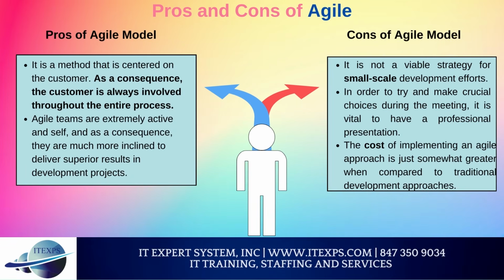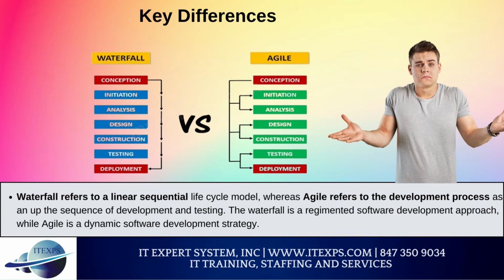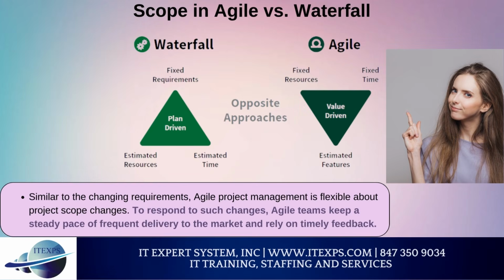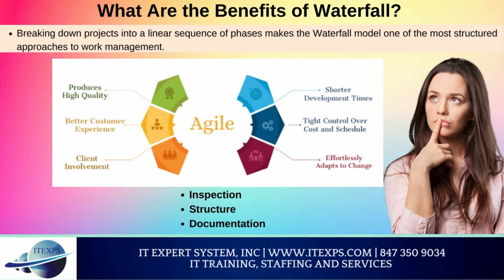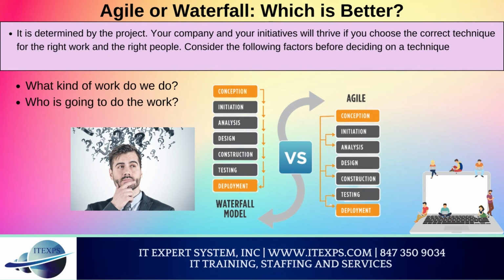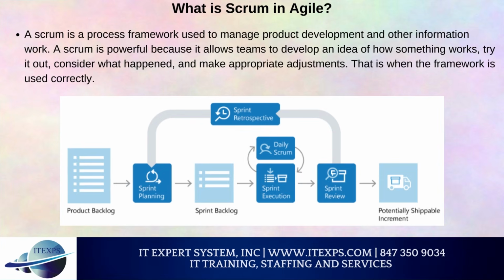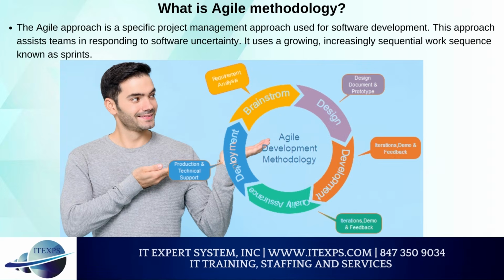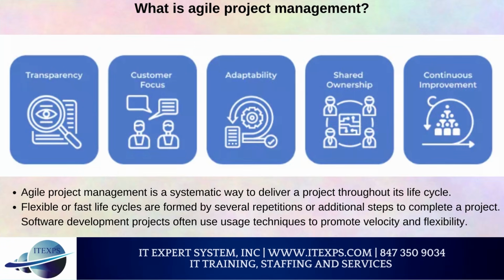Agile vs Waterfall Project Management | Scrum Certification and Interview Preparation | IT Expert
Corporate Training
Business Strategy
Change Management
Risk Management